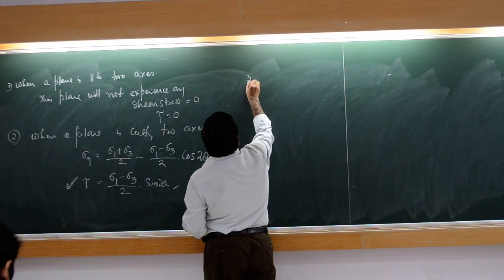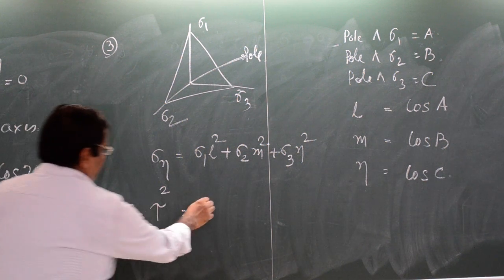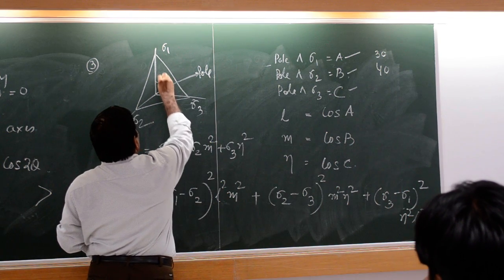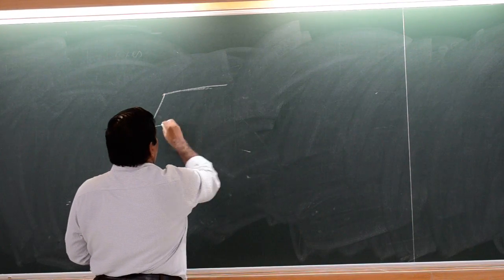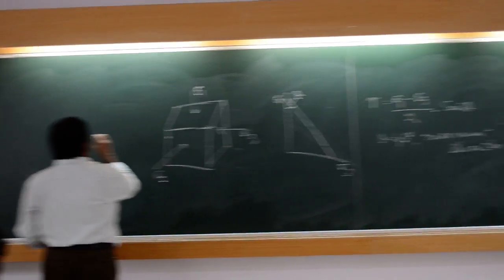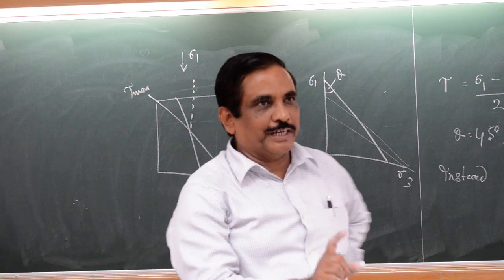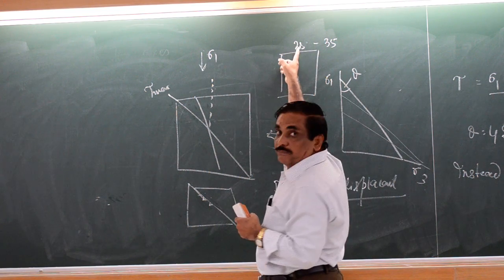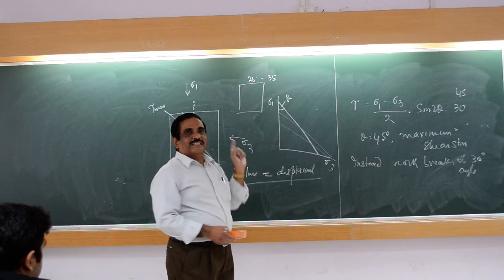In situ stress measurement class part 8 by Prof T K Biswal, IIT Bombay,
This is purely a natural class room recording. No editing has been done. The whole lecture was given by Prof. Tapas Kumar Biswal, IIT Bombay. Course GS-649 (Tectonics and Mechanism of Mobile Belt).
Before watching this video please go through the previous Lectures.
In situ stress measurement, Stress and Strain measurement